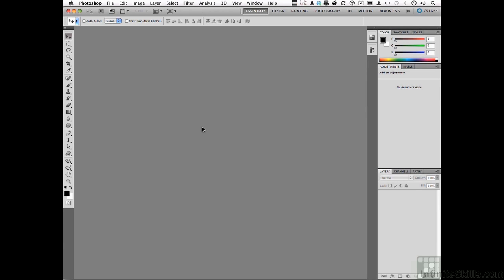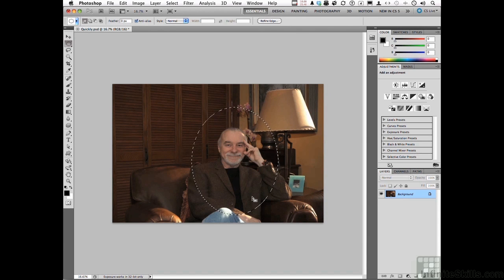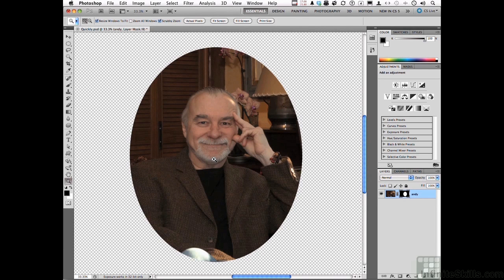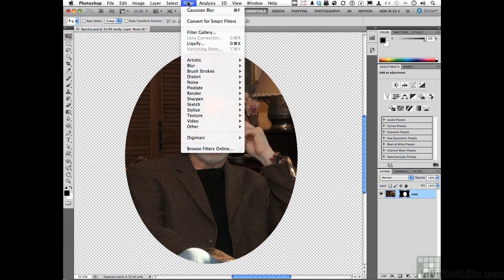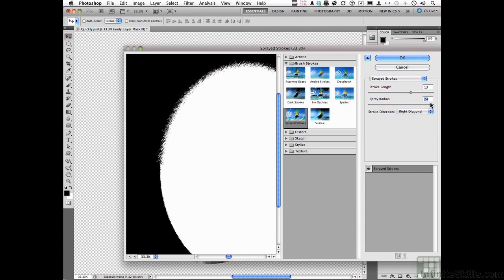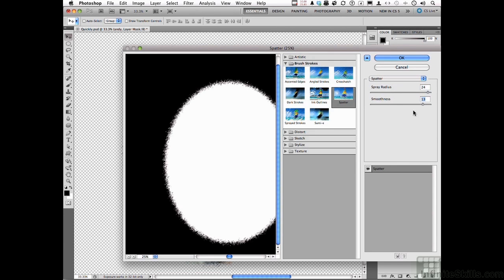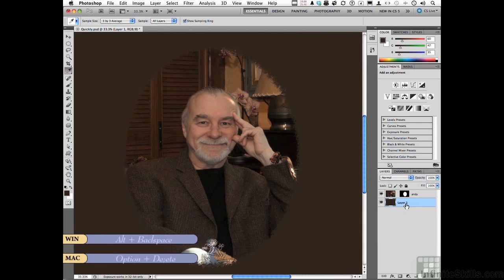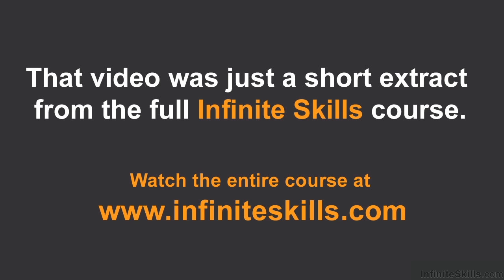Photoshop for Photographers Tutorial | Creating Unique Vignettes With Filters